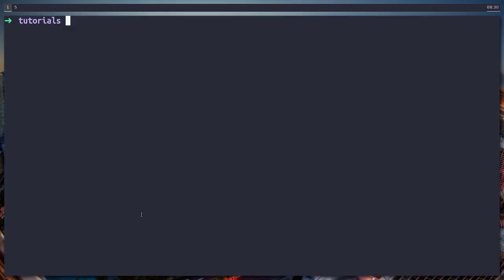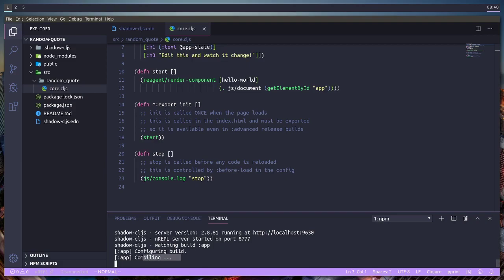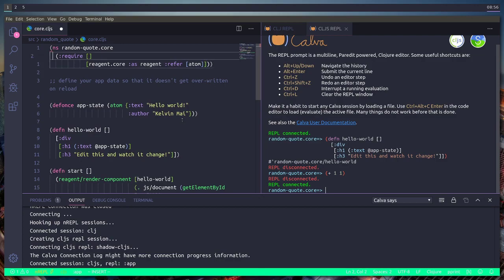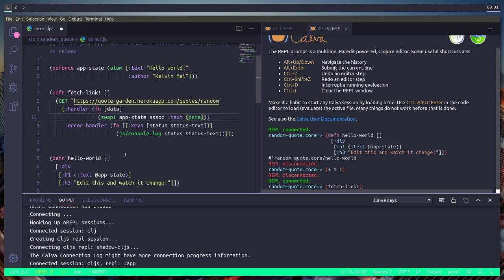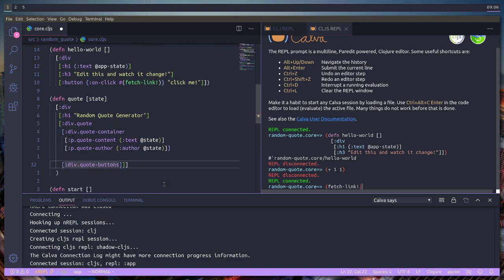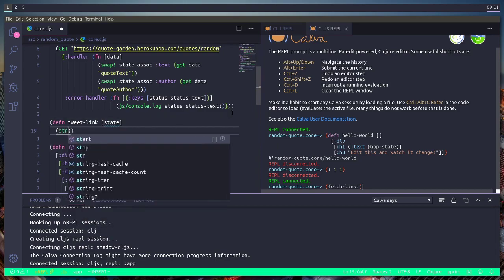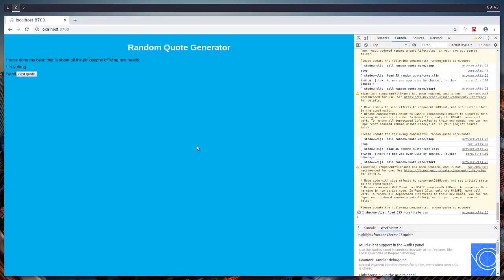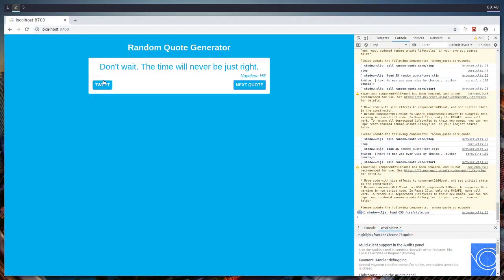Clojurescript - Random Quote Generator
Random quote generator app in clojurescript

Links